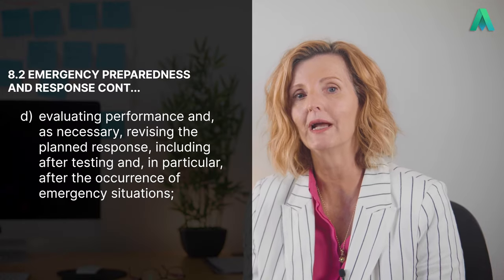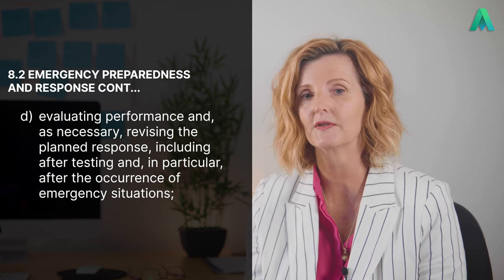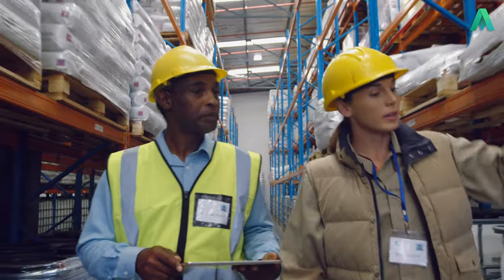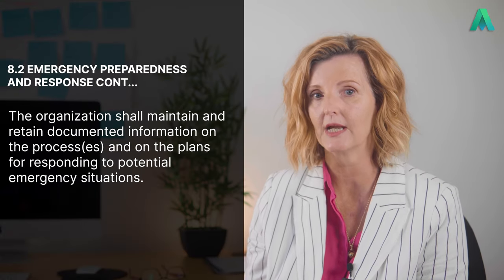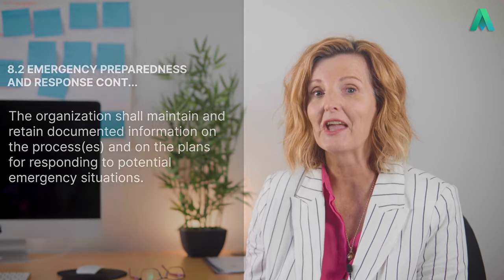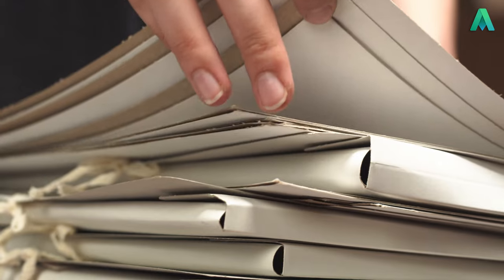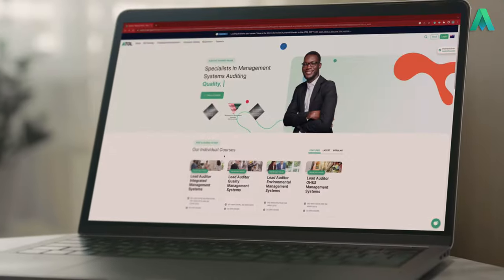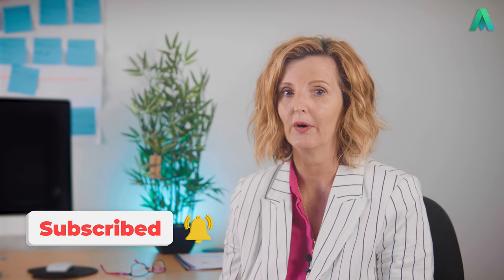ISO 45001 Clause 8.2 Emergency Preparedness and Response | Auditor Training Online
In this video Auditor Training Online's director and experienced auditor, Jackie Stapleton will break down Clause 8.2 Emergency Preparedness and Response. ISO 45001 is the globally recognized standard for workplace safety, and Clause 8.2 emphasizes the importance of Emergency Preparedness and Response.

Join us as we explore the key elements of Clause 8.2, including:

- Establishing and maintaining procedures for responding to potential emergencies.
- Identifying and assessing OH&S risks associated with emergencies.
- Developing and implementing plans and resources for effective response and recovery.
- Regular testing, reviewing, and updating of emergency preparedness measures.

By mastering ISO 45001 Clause 8.2, you'll be equipped with the knowledge to enhance workplace safety by ensuring your organization is well-prepared to handle emergencies, protect employees, and minimize risks.

Whether you're an auditor, safety professional, or anyone interested in workplace safety, this video is a valuable resource. Empower yourself with essential OH&S insights from Auditor Training Online and contribute to a safer work environment for all.